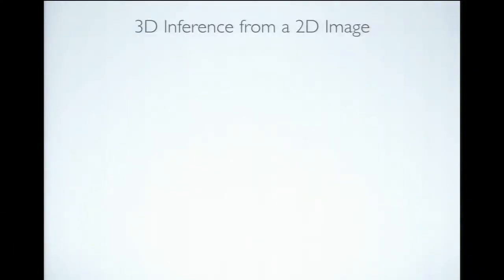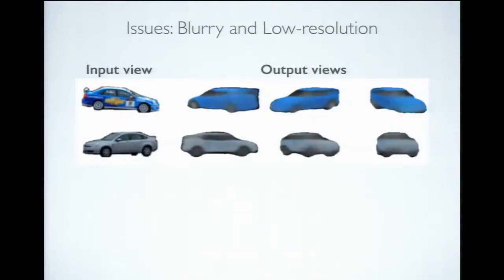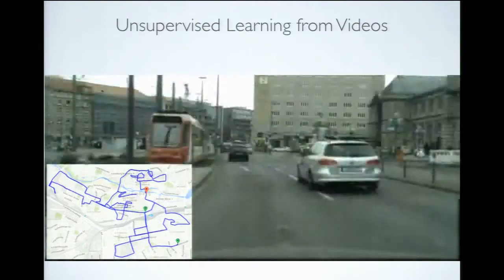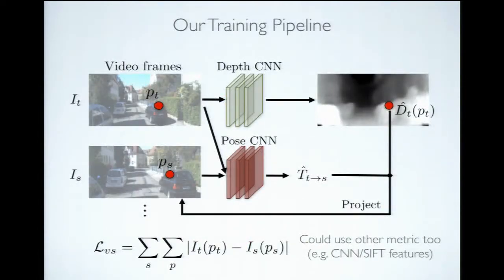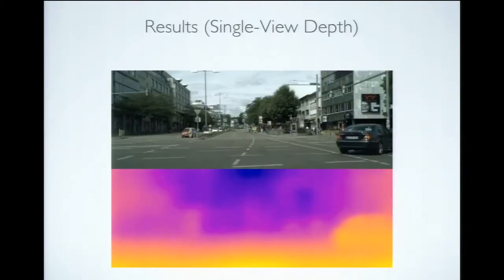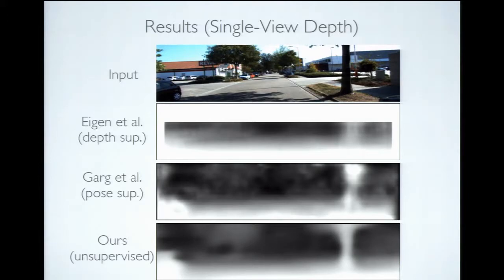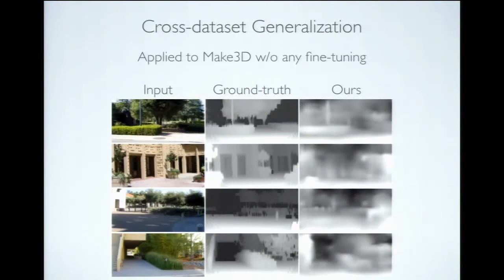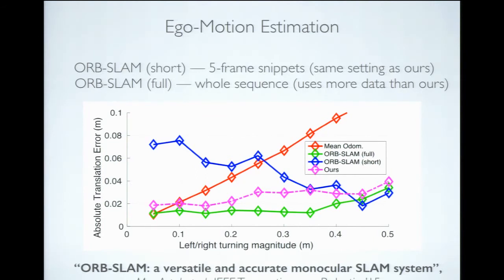05-05-17 Tinghui Zhou